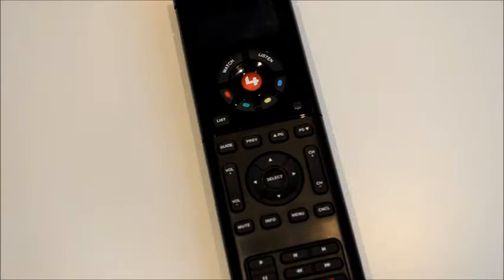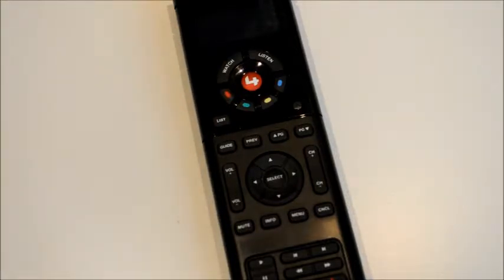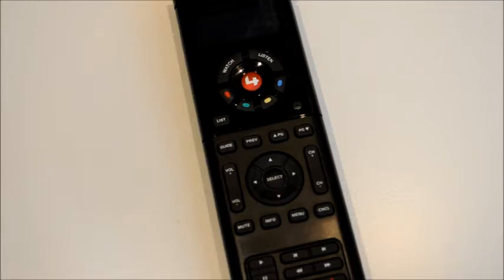2nd Floor Meeting Room AV Tutorial - Short Version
A short tutorial of the AV equipment available in the 2nd floor meeting room